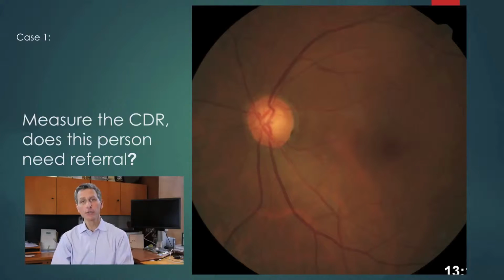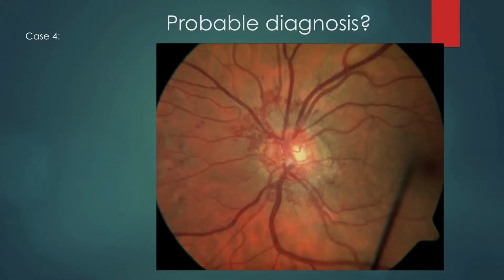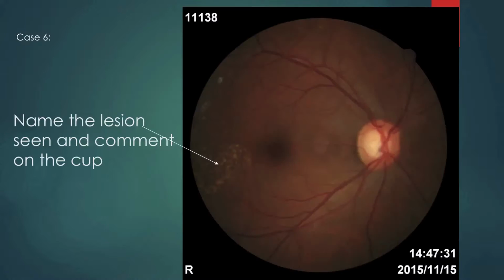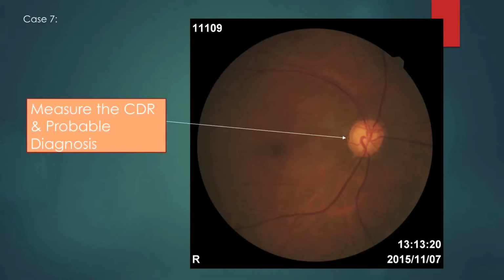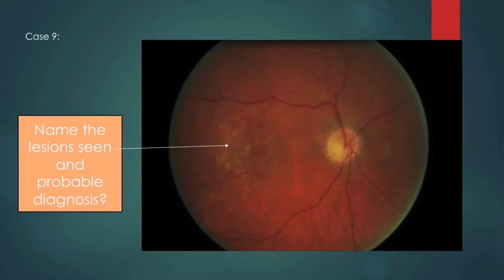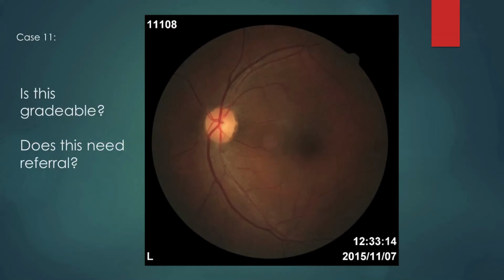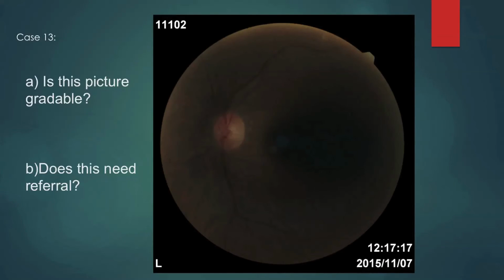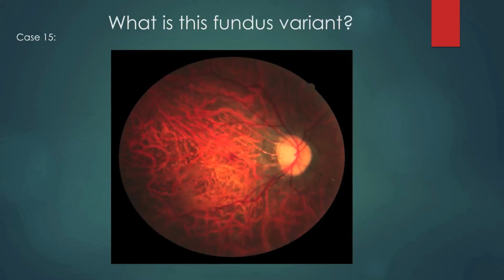Practical Learning Session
This is a training video for the Baltimore City Glaucoma Screening program organized by the Wilmer Eye Institute of Johns Hopkins University. Video production by New Style Independent Pictures. Directed by Rod Lopez